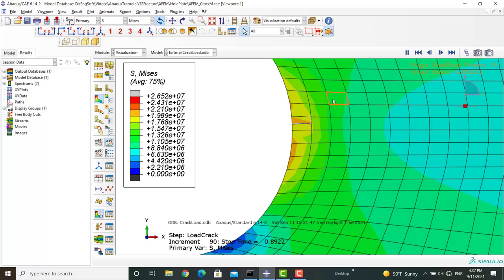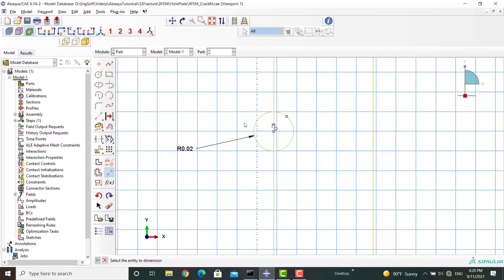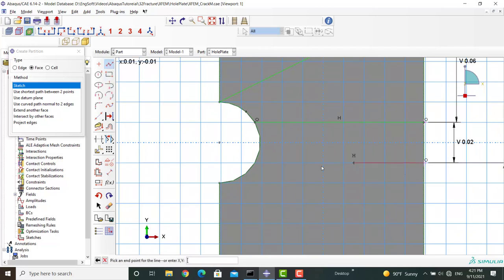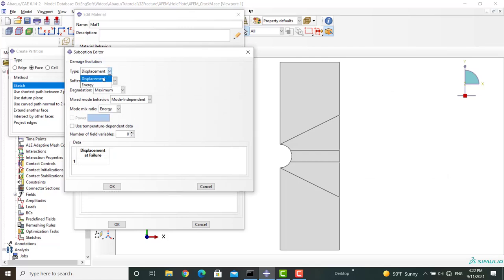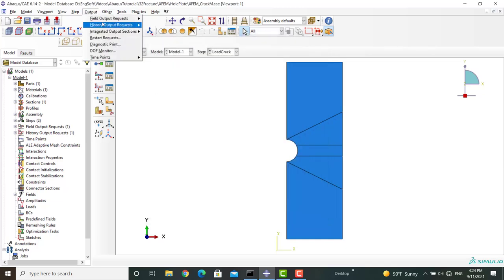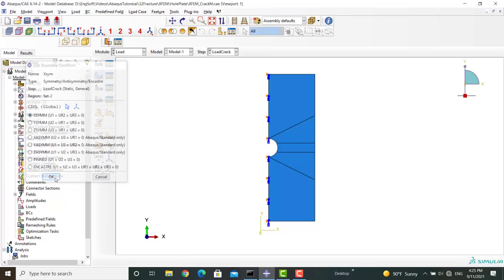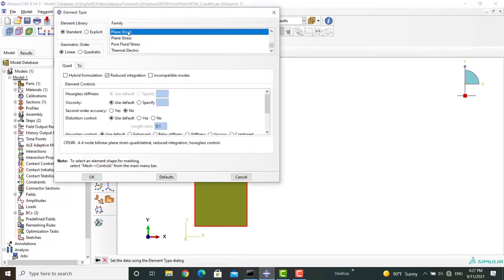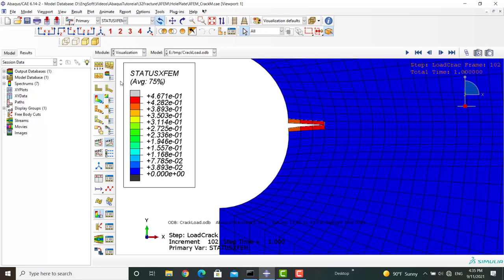XFEM in Abaqus: Crack initiation and propagation in hole plate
In this video simulation of crack initiation and propagation in Abaqus software using XFEM (extended finite element method) is explained. In this video you can find out:
How to model crack initiation with XFEM?
How to define properties for XFEM crack propagation?
How to define crack region?
How to define region with enriched elements?
How to request and plot XFEM parameters?
What is PHILSM?
What is STATUSXFEM?
How to request and plot PHILSM?
How to request and plot STATUSXFEM?